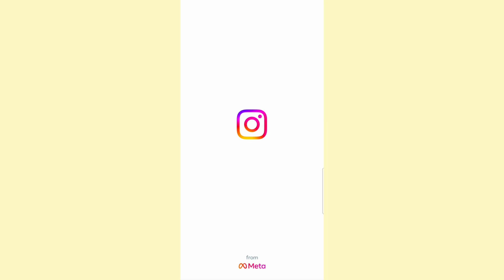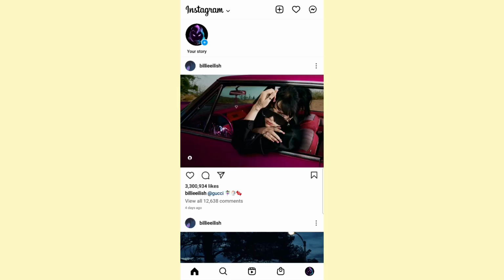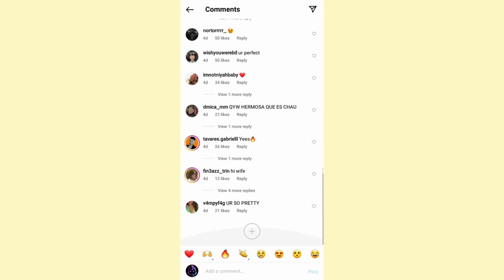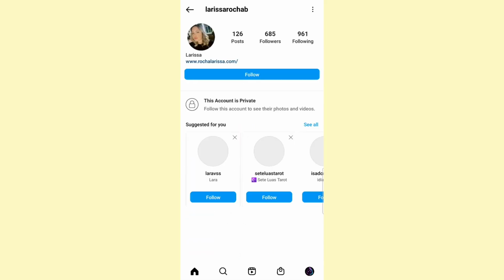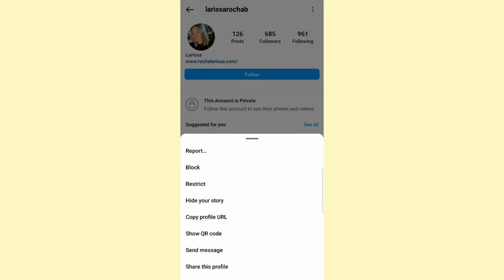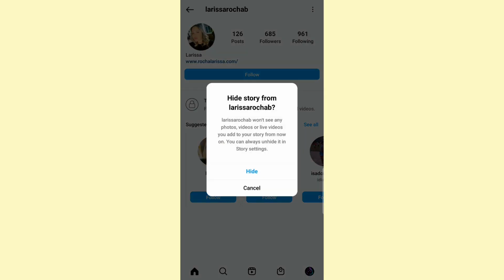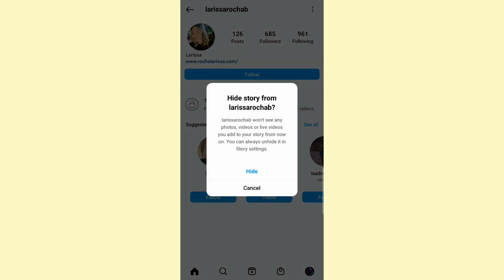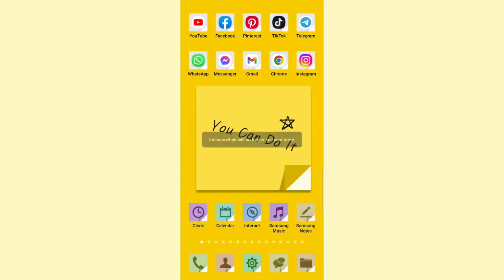How to Hide Instagram Story From Someone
Learn How to Hide Instagram Story From Someone. It is really easy to do and learn to do it in just a few minutes by following this super helpful tutorial.